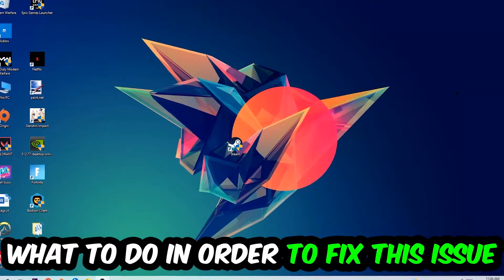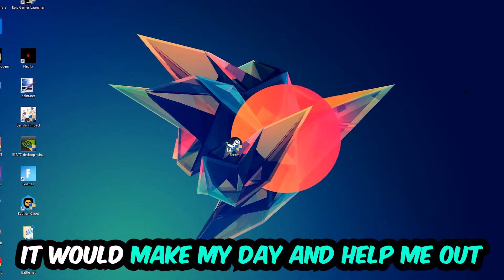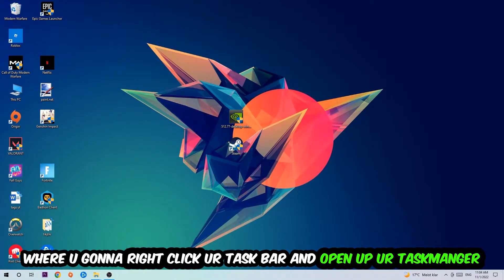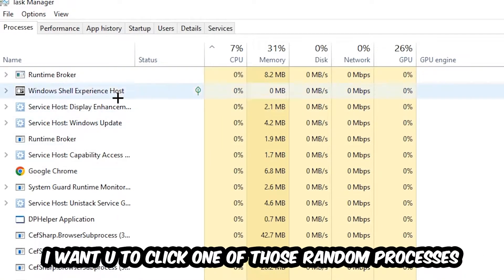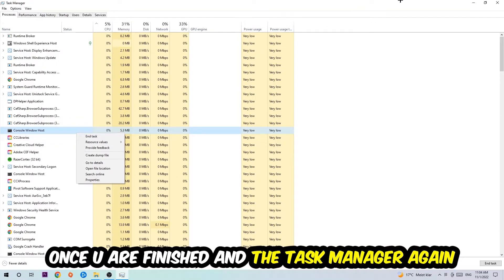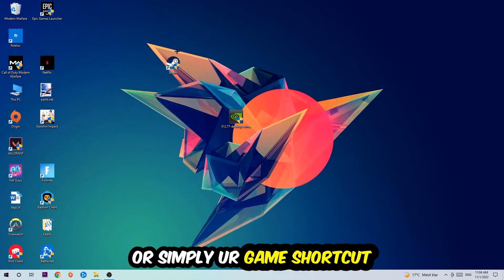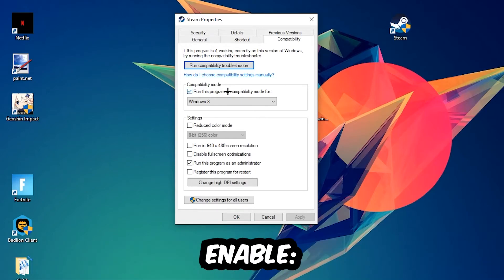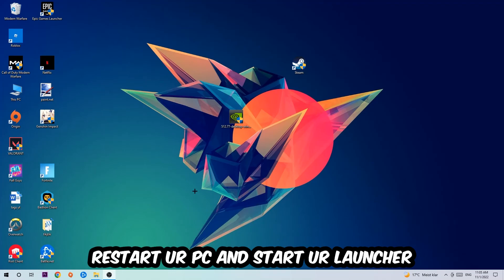It Takes Two – Fix Not Launching – Complete Tutorial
how to fix It Takes Two   not launching fix,
It Takes Two   not launching fix,